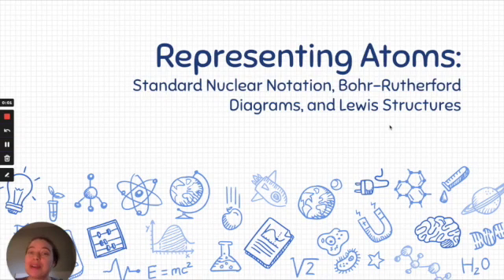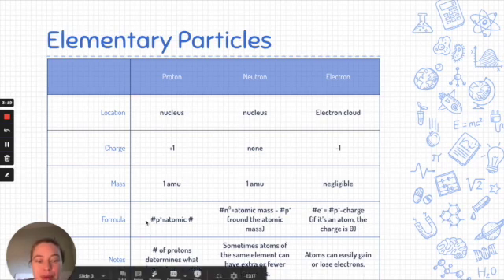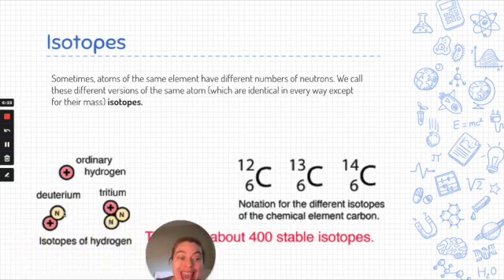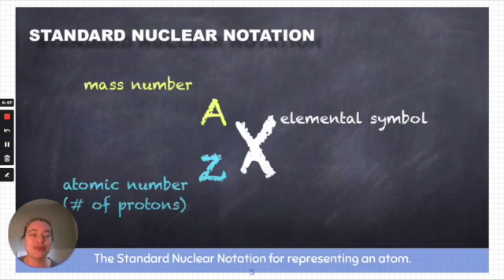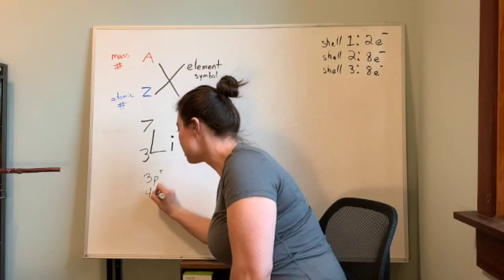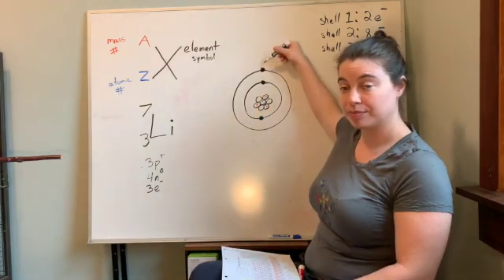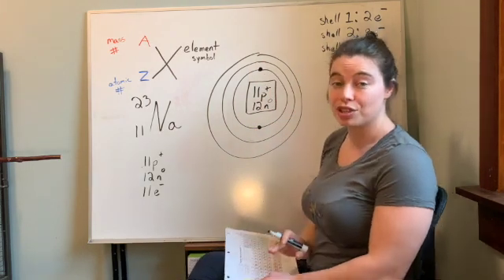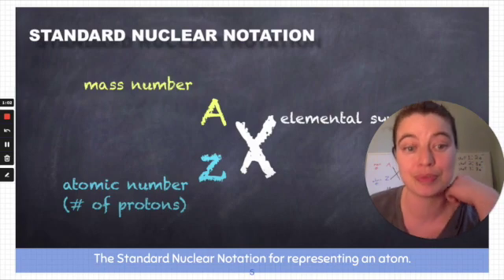Representing Atoms part 1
This video is part of an introductory chemistry course intended for middle-school students.

Today's objectives:
* Learn what an isotope is
* Learn how to use Standard Nuclear Notation to represent an atom
* Learn how to draw an atom using the Bohr-Rutherford (aka Planetary) model